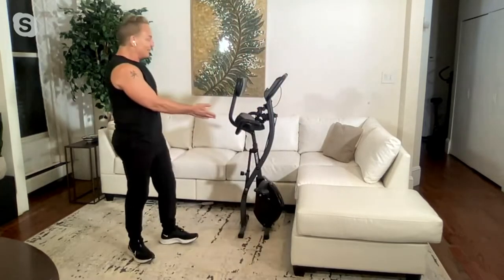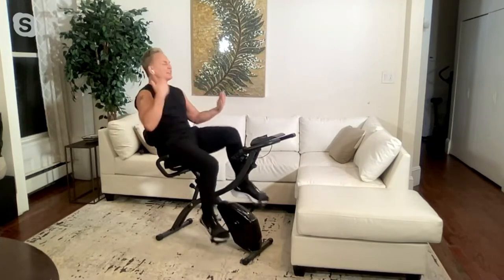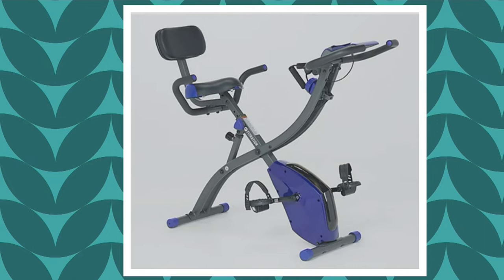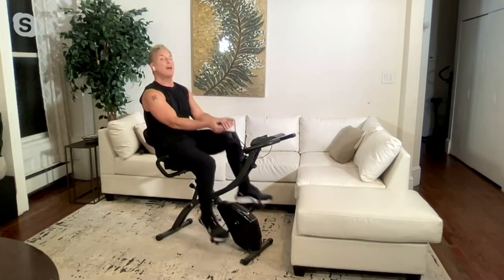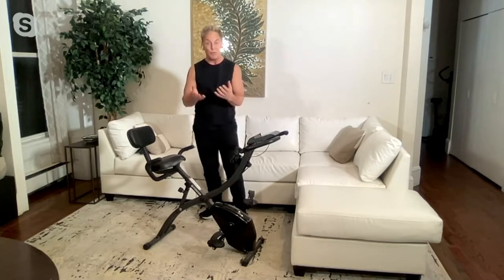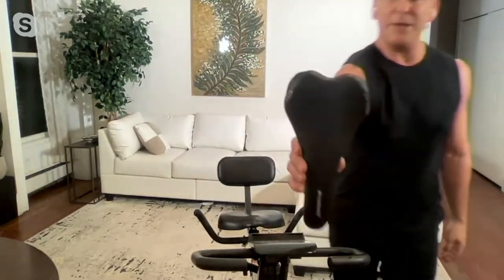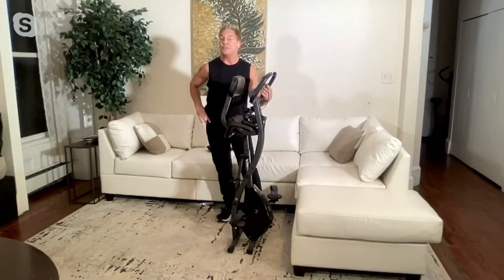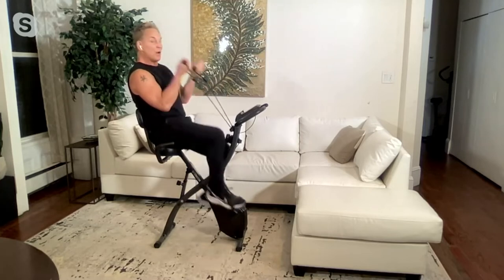FITNATION Upright & Recumbent Flex Bike Express w/ Echelon App on QVC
FITNATION Upright & Recumbent Flex Bike Express w/ Echelon App